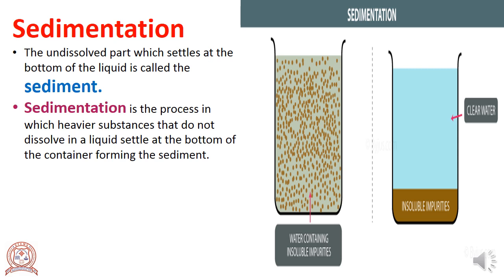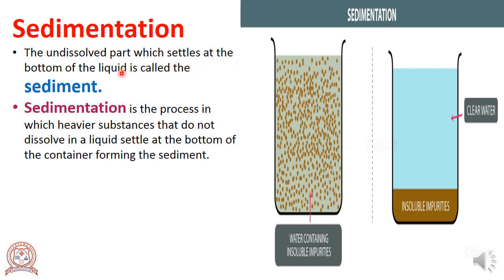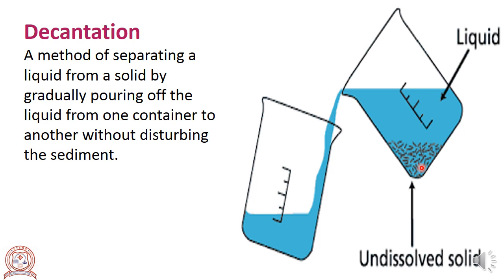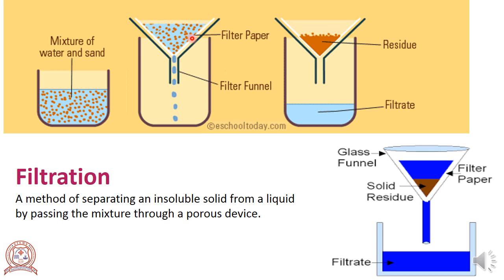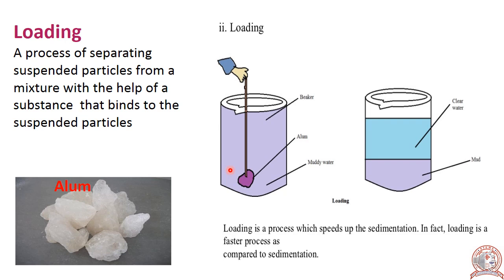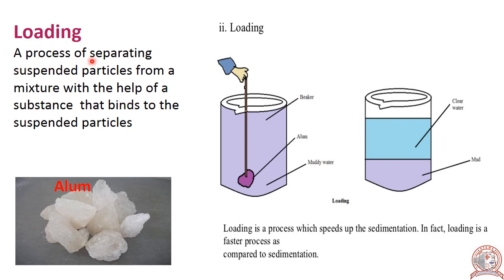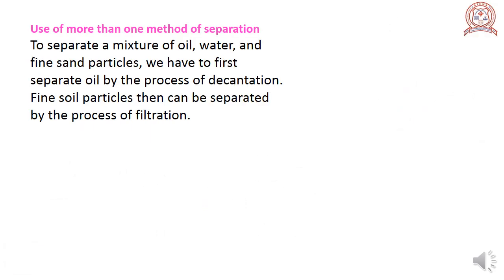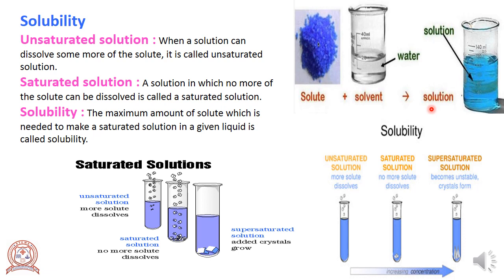Std 6 # Science # Ch. 5 # Part 2